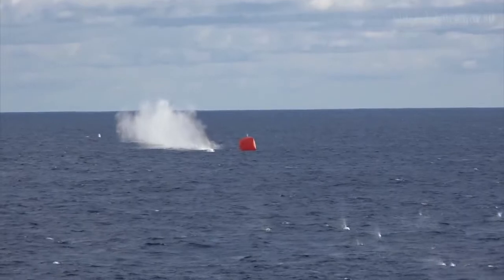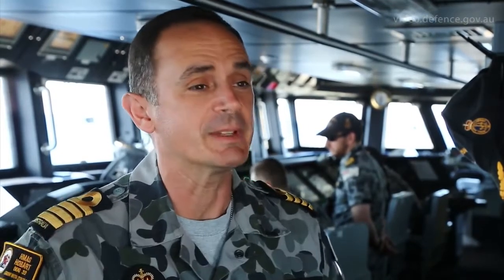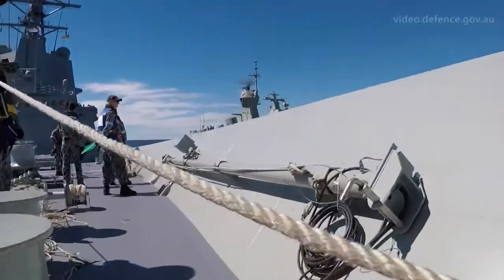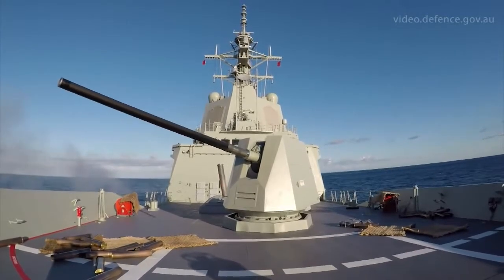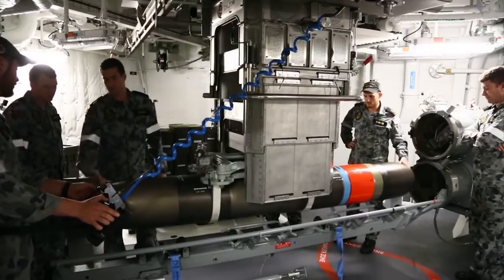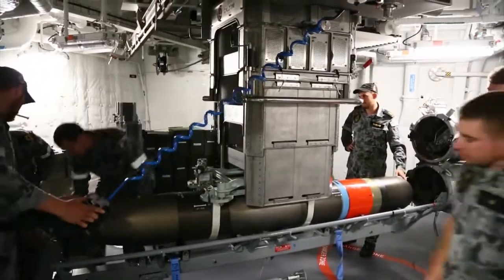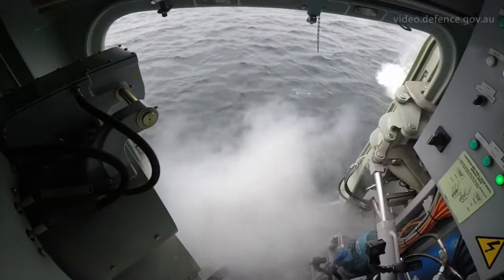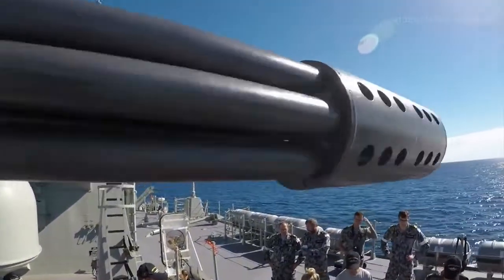HMAS Hobart - First Of Class Trials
HMAS Hobart is conducting weapons firing trials off the east coast of Australia. These trials include naval gunfire support drills, anti-air gunnery practice and torpedo testing against real and simulated targets, testing the ship and crew’s performance.